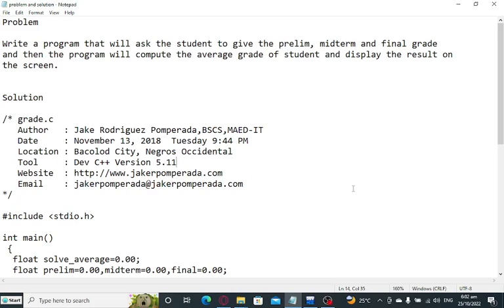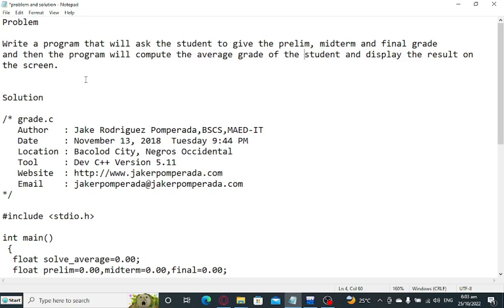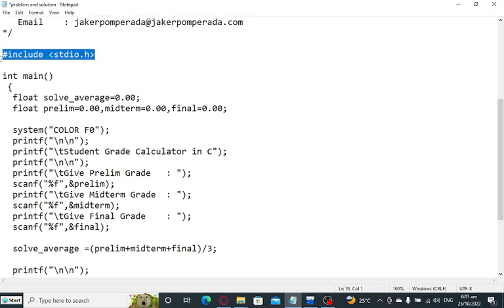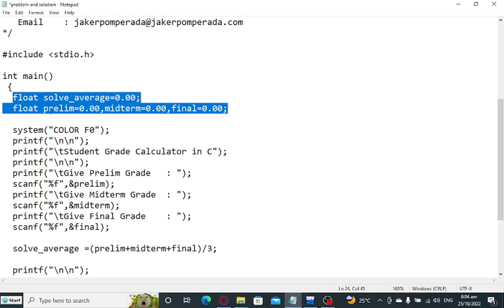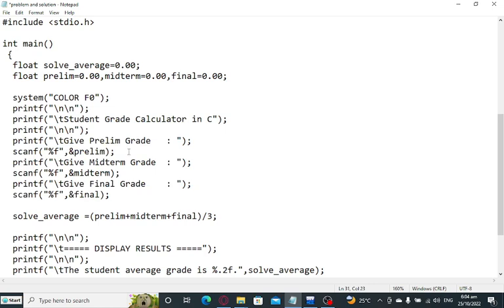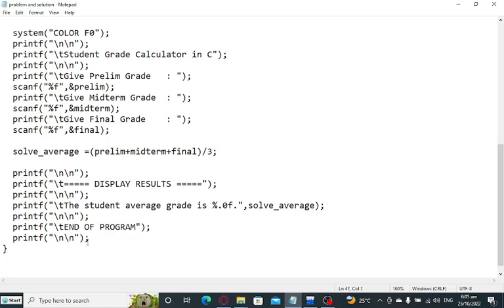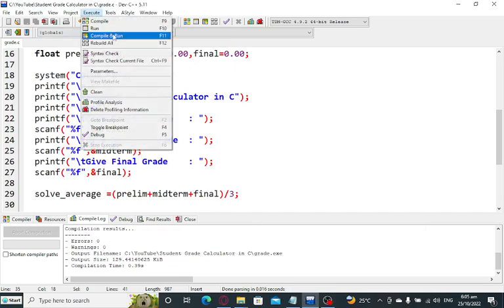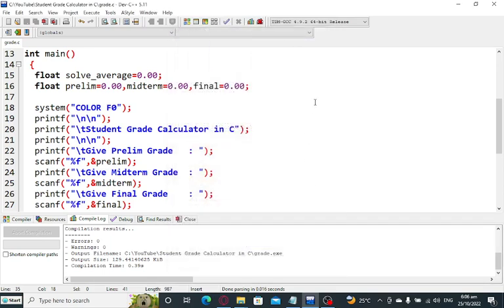Student Grade Calculator in C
Machine Problem

Write a program that will ask the student to give the prelim, midterm, and final grade, and then the program will compute the average grade of the student and display the result on the screen.

You can buy my book introduction to computer networking at

GCash Account

Jake Pomperada